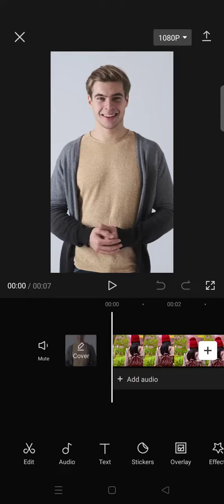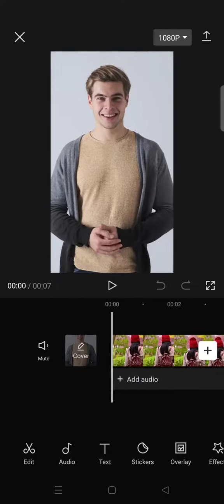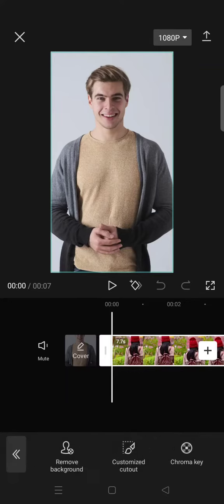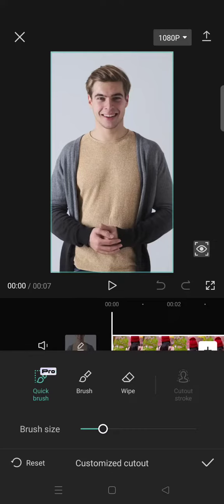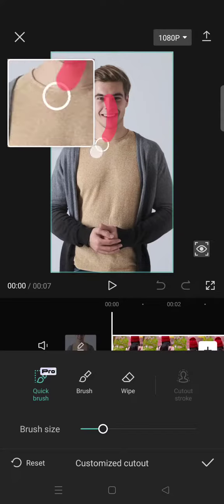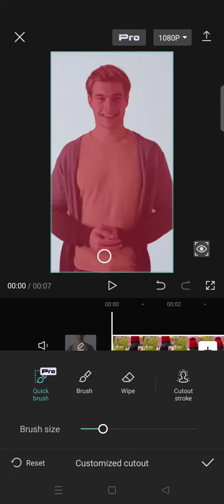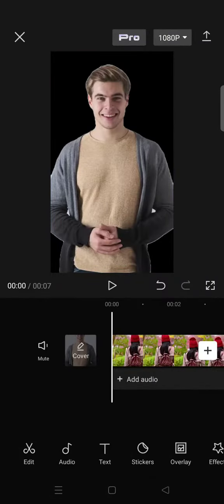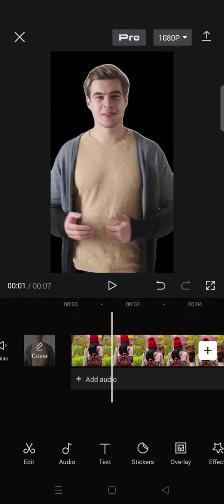[Difficulties Removing Video Backgrounds in Capcut? Master the Customized Cutout Feature!]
Want to cut out your videos? Here's how you can use the Customize Cut-Out Feature on CapCut!